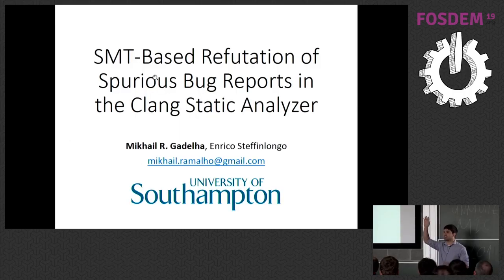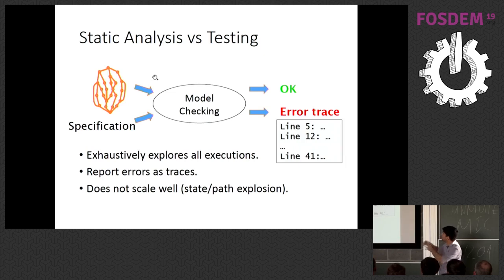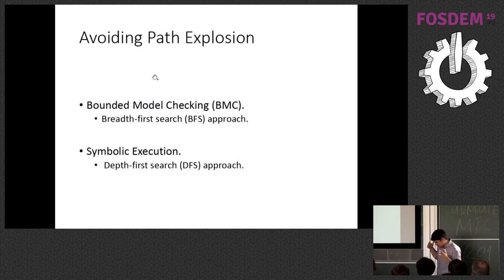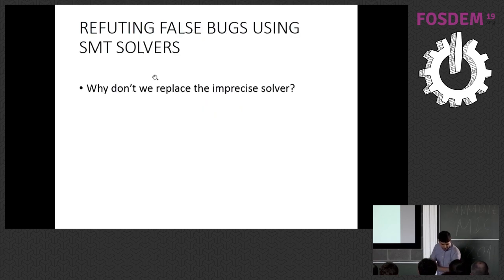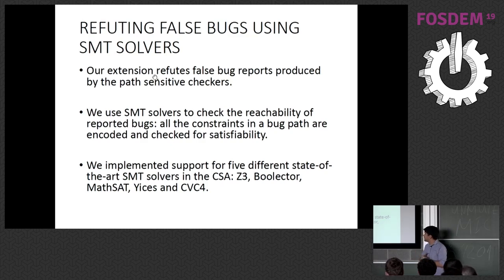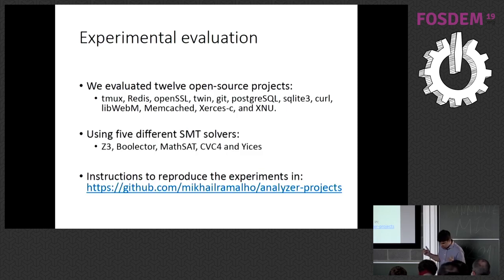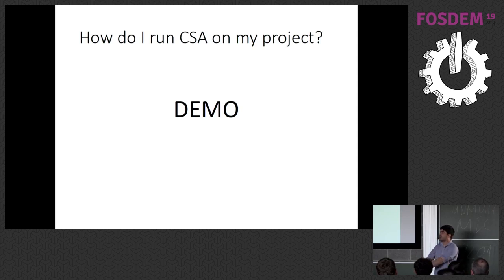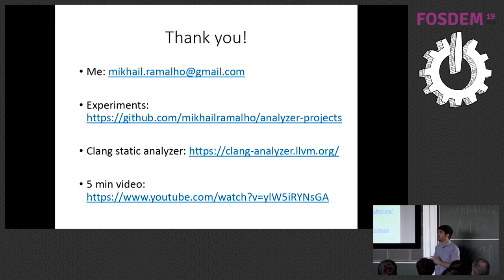SMT-Based Refutation of Spurious Bug Reports in the Clang Static Analyzer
by Mikhail Gadelha

I will present a new option added to the clang static analyzer (CSA) to refute false bug reports, using satisfiability modulo theory (SMT) solvers. In this talk, I will:

(1) give a general overview of the CSA, how it works and its limitations;

(2) show how we extended the existing heuristics to remove spurious bug reports: path constraints produced by CSA are encoded as SMT problems, SMT solvers precisely check them for satisfiability, and bug reports (whose associated path constraints are unsatisfiable) are removed;

(3) show the evaluation of our refutation algorithm when analyzing twelve widely used open-source projects;

(4) show how to set up an automated testing environment using scripts provided by the CSA infrastructure. As an example, I will show how to set up the twelve projects used to evaluate our refutation algorithm

The target audience of this talk is anyone interested in learning more about the clang static analyzer and in analyzing their C/C++/ObjectiveC projects. The clang static analyzer works by symbolically executing a program, collecting the symbols and constraints for every path in the program, and reasoning about bug feasibility using a built-in solver called RangedConstraintManager. It was designed to be fast so that it can provide results for common mistakes (e.g., division by zero or use of uninitialized variables) even in complex programs. However, the speed comes at the expense of precision; it cannot handle some arithmetic operations (e.g, remainders) or bitwise expressions. In these cases, the analyzer discards the constraints and might report false bugs.

The new option works by adding an extra step in the program analysis after the bug is found by the built-in solver but before reporting it to the user; the path and the constraints that trigger the bug are encoded in SMT and checked for satisfiability.

I will present an evaluation of the crosscheck when analyzing twelve C/C++ open-source projects of various size (tmux, redis, openssl, twin, git, postgresql, sqlite3, curl, libWebM, memcached, xerces-c, and XNU). When analyzing these projects with bug validation enabled, the slowdown is negligible in cases where no bug is refuted (average 1.2% slowdown) and, when it finds false bugs, the bug validation gives a small speedup (average 6.2% speedup). On average, 12.2 bugs per program were refuted by the SMT solver, ranging from 1 bug refuted in redis to 51 being refuted in XNU.

Finally, I will present a set of scripts provided by the CSA that can be used to set up an automated testing environment. The scripts are freely available and their presentation will follow the process described in